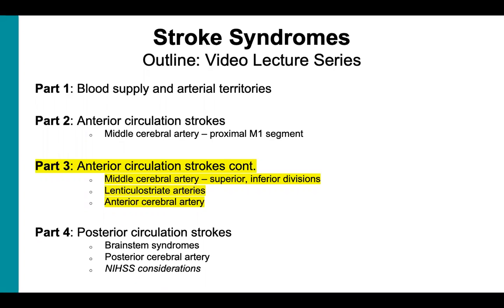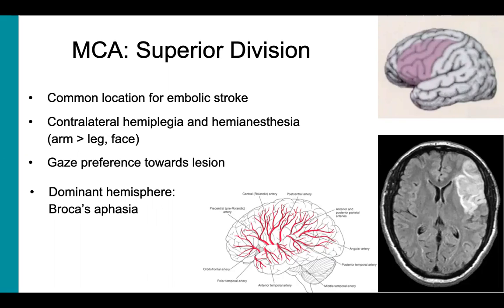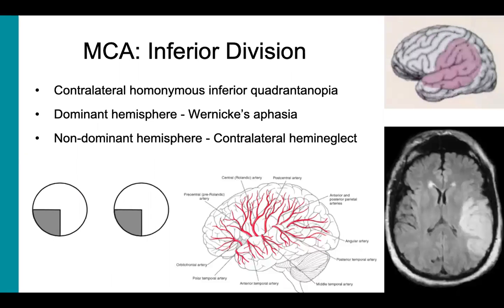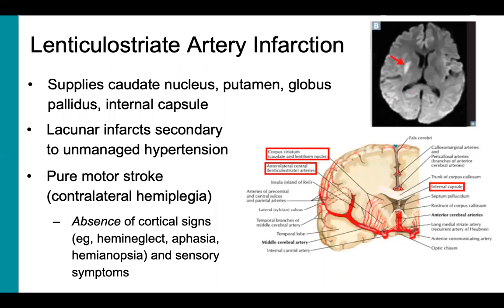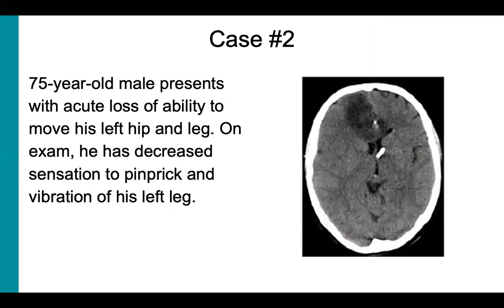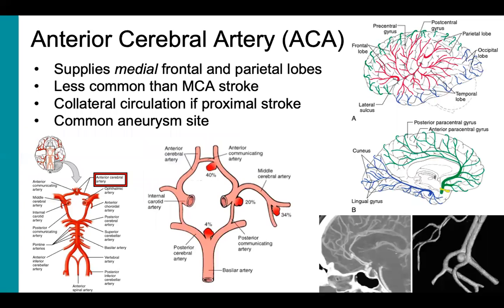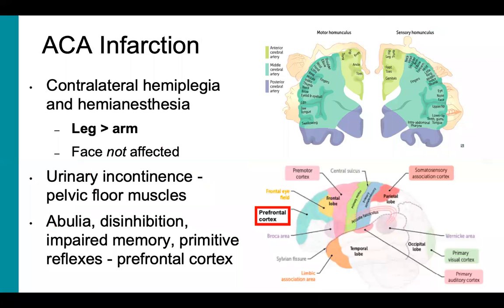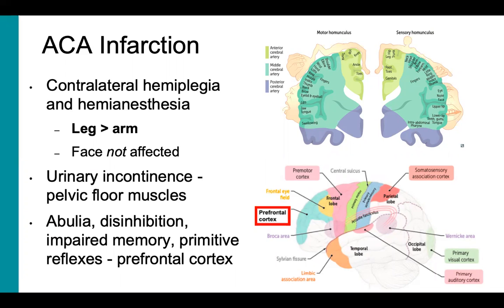Stroke Syndromes (Part 3 of 4) - Anterior Circulation Strokes Cont.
This is part three of a four-part video lecture series on stroke syndromes. In this video, we finish the anterior circulation strokes. Specifically, we cover strokes of the superior division of the MCA, the inferior division of the MCA, lenticulostriate arteries, and anterior cerebral artery.